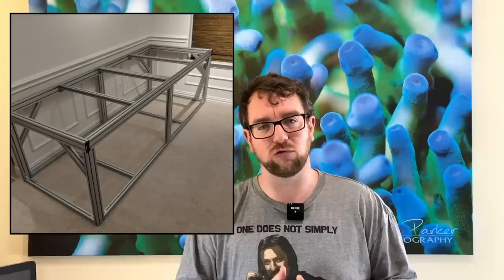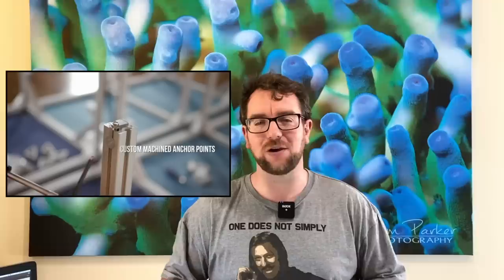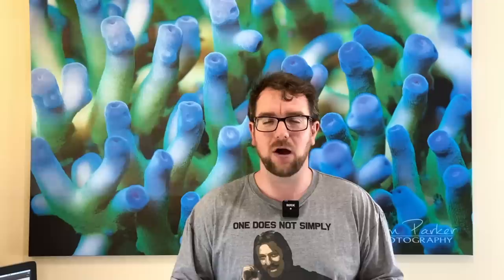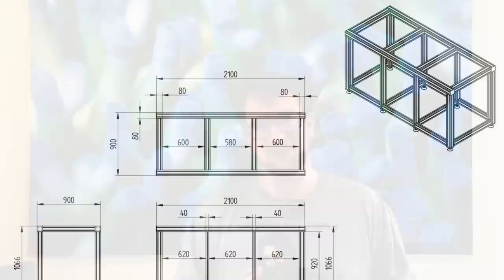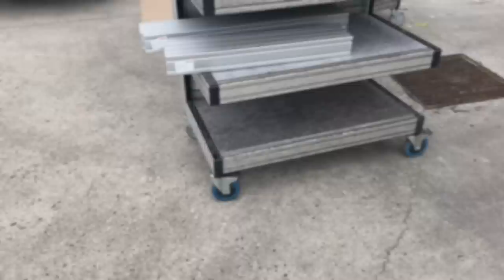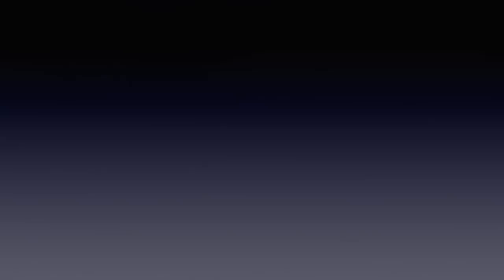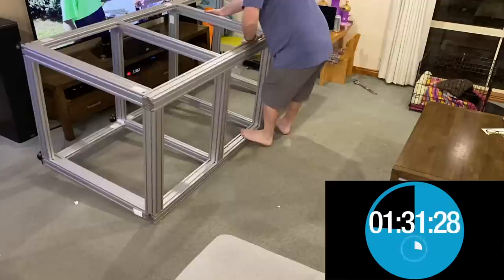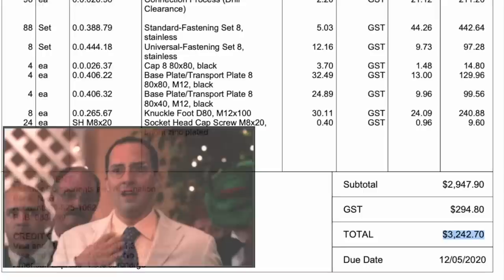My Dream Aquarium Stand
Step 1 of this "no compromises" aquarium upgrade is the stand. It is literally the backbone for everything else and is also one of the main reasons why I want to shut down my current tank.

Let me explain why I chose extruded aluminium, why it was a better choice for me, where I got it from and what it cost me. Oh, and how long it took me to build it!

I truly appreciate all of your support so far!